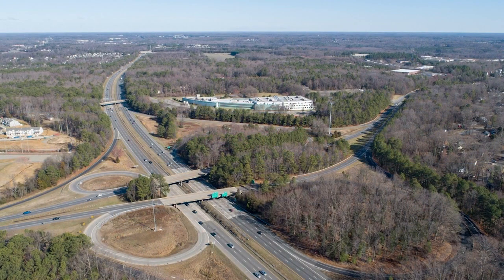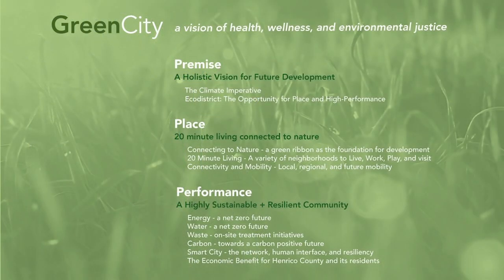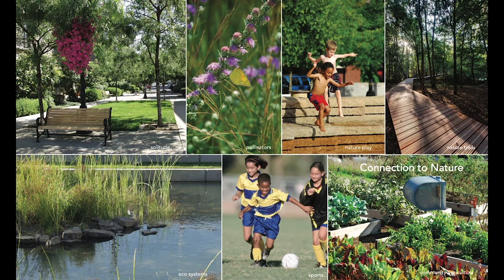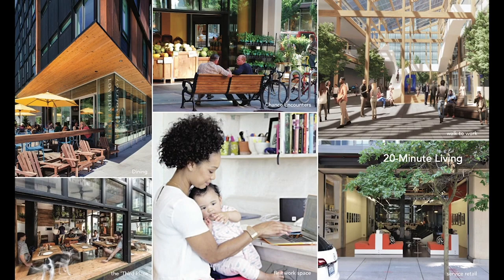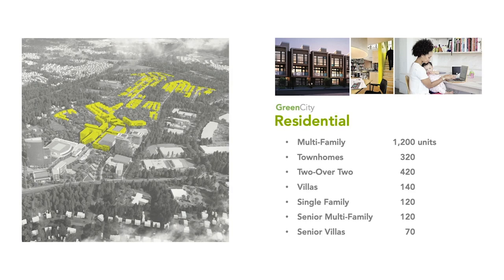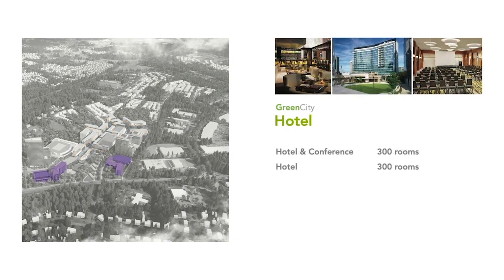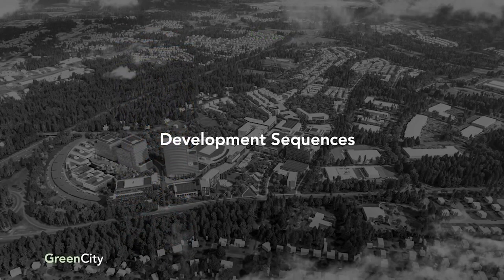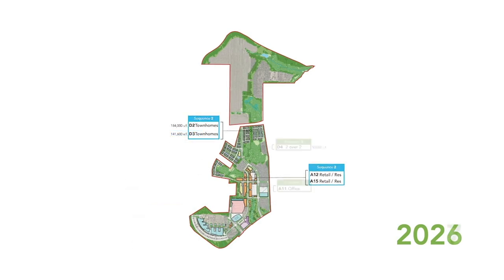GreenCity Presentation - January 21, 2021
Michael Hallmark, Principal with GreenCity LLC, discusses plans for GreenCity. The 204-acre, mixed-use community, would develop the former Best Products headquarters and Scott Farm property, in north-central Henrico.